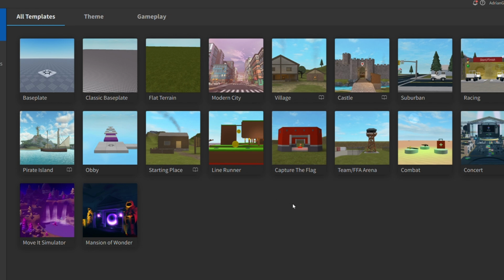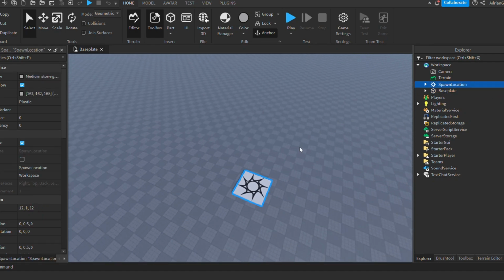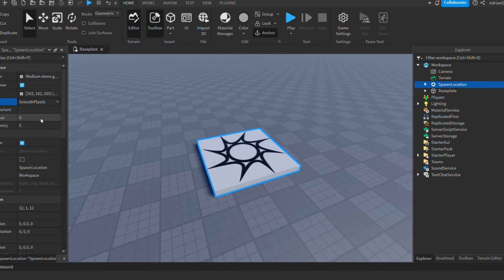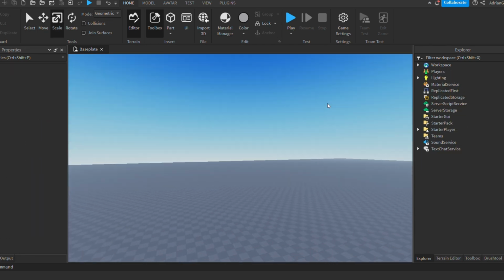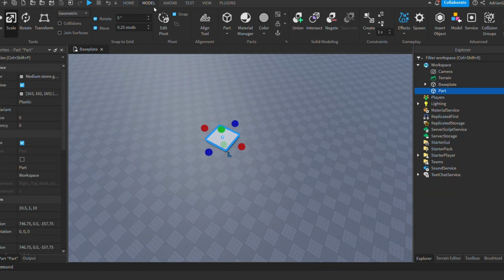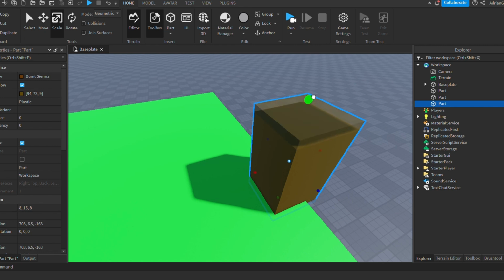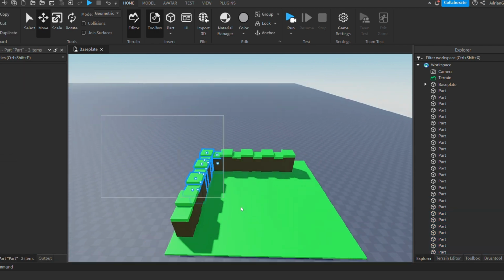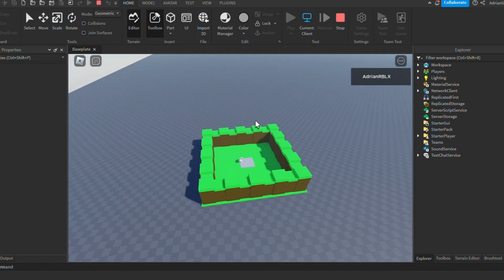[Ep. 1] Roblox Studio Beginner Tutorial: How To Build a Map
Episode 1 of the series, Episode 2 coming out soon!